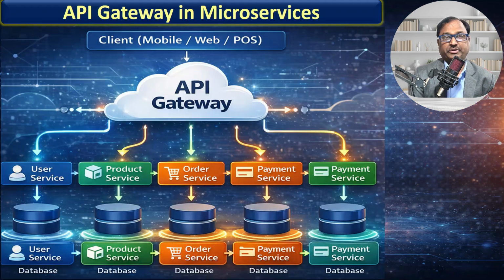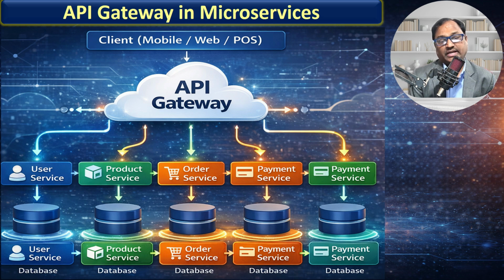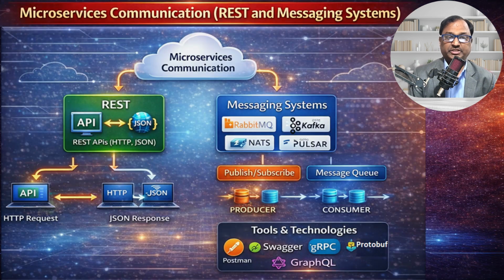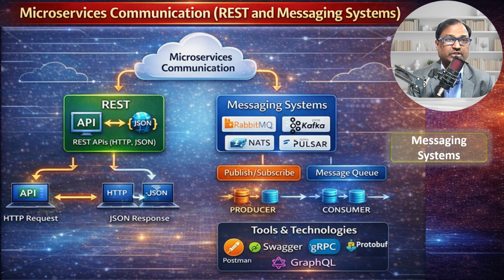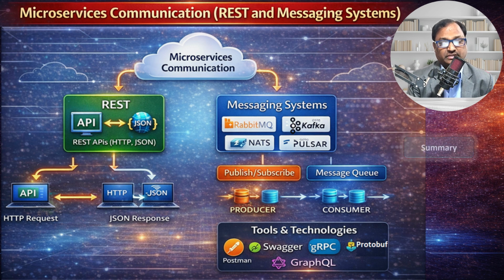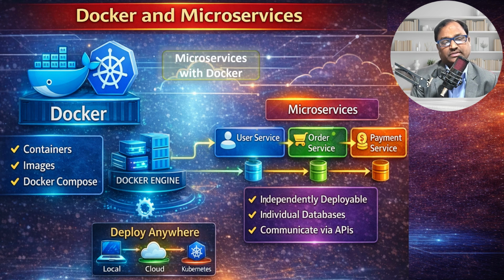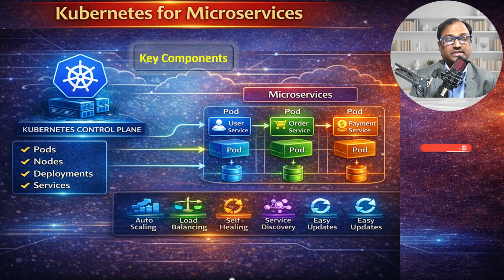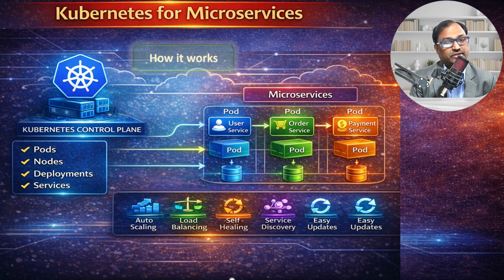Microservices Tutorial | API Gateway, REST vs Messaging, Docker, Kubernetes(Full Guide)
In this video,I clearly explain Microservices Architecture in a simple and practical way.
You will learn:
🔹 How API Gateway works in Microservices
🔹 Microservices Communication using REST and Messaging Systems
🔹 Docker with Microservices (Containers & Deployment)
🔹 Kubernetes for Microservices (Scaling & Management)
This video is designed for beginners and professionals who want to understand how modern systems like Amazon, Netflix, and Uber are built.
I also cover real-world concepts like:
✔ Request Routing
✔ Authentication & Authorization
✔ Rate Limiting
✔ Load Balancing
✔ Logging & Monitoring
By the end of this video, you will have a clear understanding of Microservices and the tools used in real-world applications.